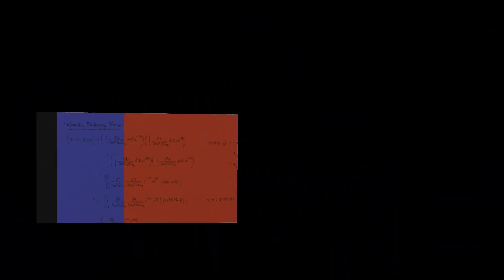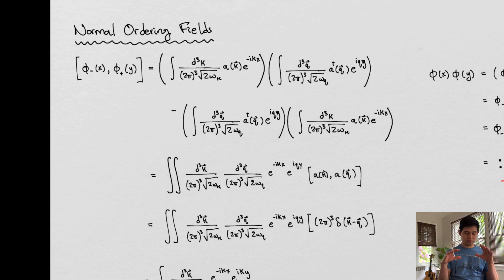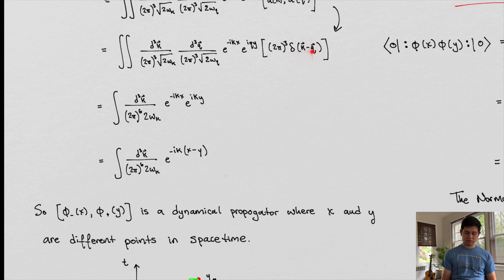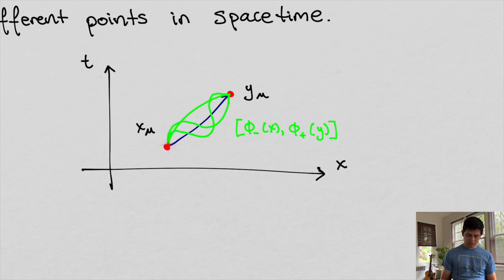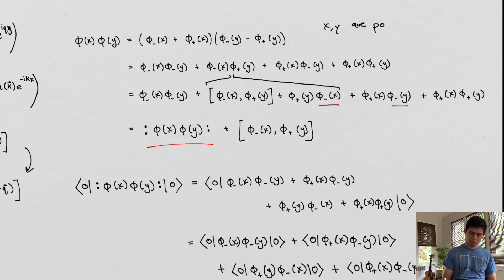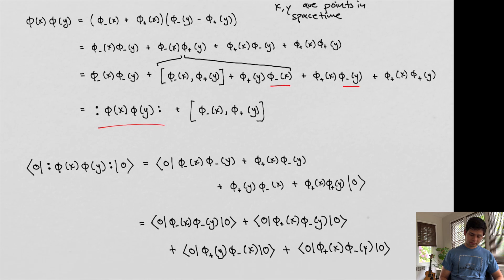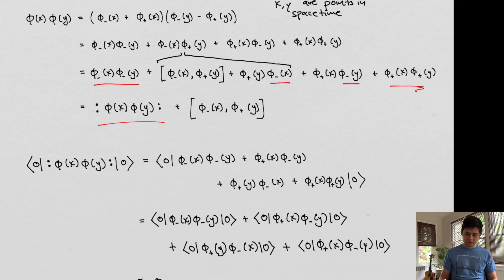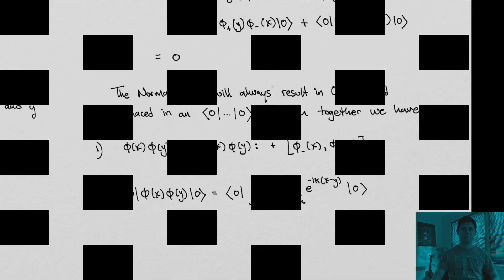Quantum Field Theory | Normal Ordering Fields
We covered time ordering Hamiltonians when we talked about the Dyson series.  We now turn to normal ordering fields.  This is extremely important because we will see how the two are related to each other later on and how they will be helpful in performing calculations in scattering processes.